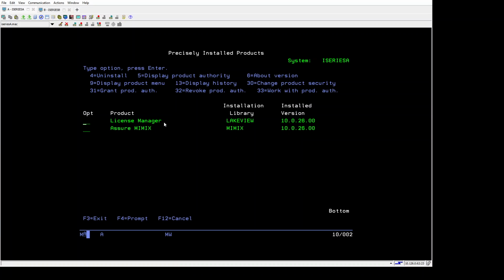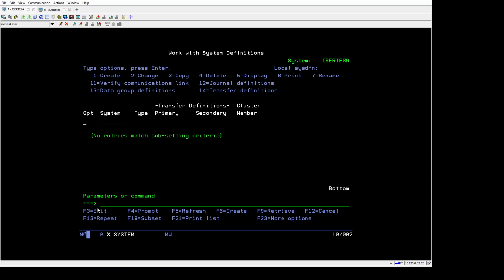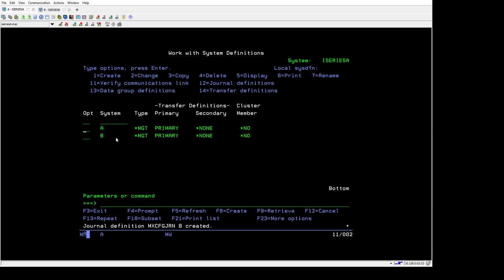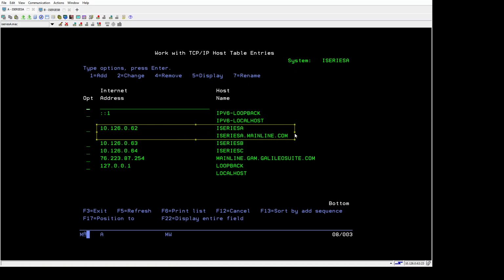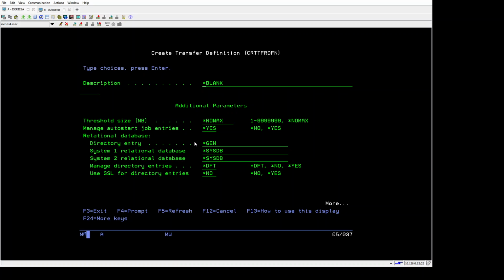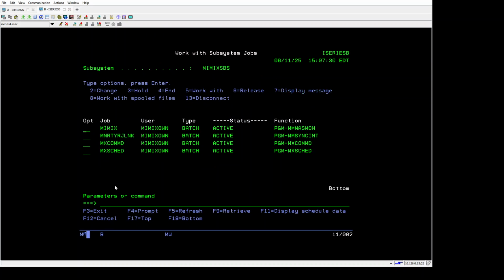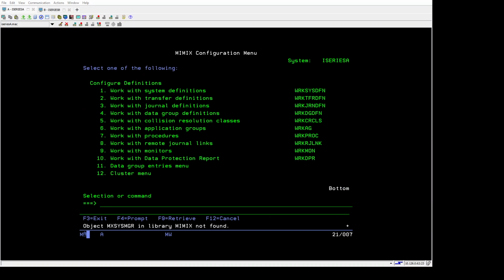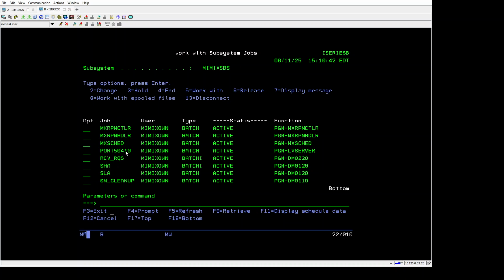Mimix start for new install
This describes how to set up communications and get system managers started.